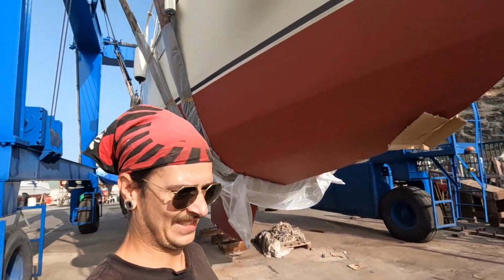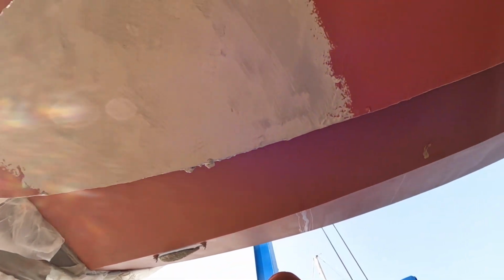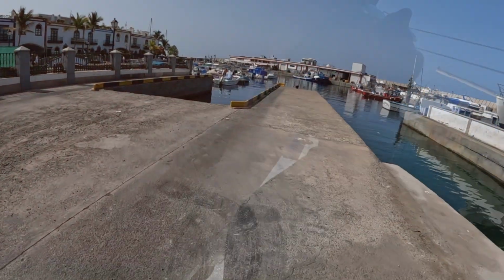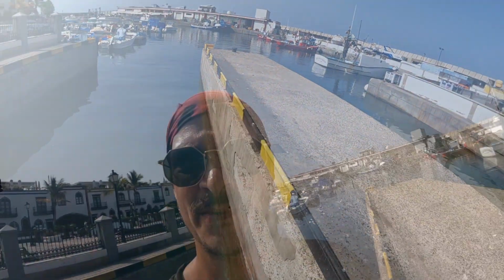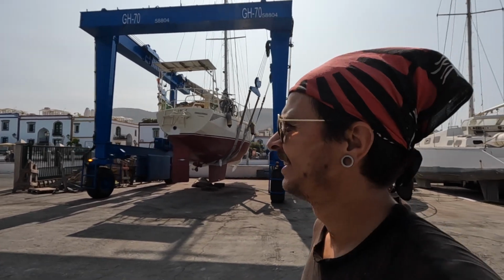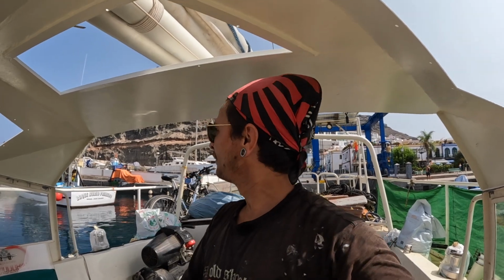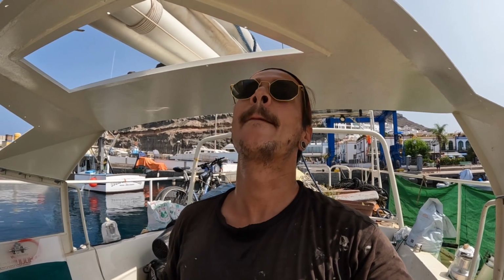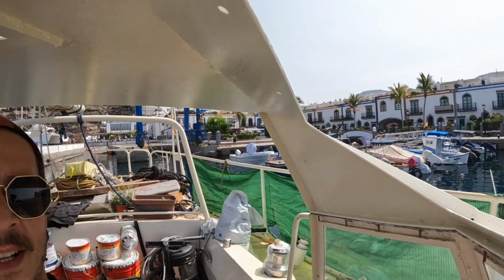Splash day!!! Our sailboat is finally BACK IN THE WATER!!!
Finally the day is here! Our sailboat is back in the water! We didn't dare believing it but it actually came true! The travel lift driver showed up, we lifted the boat, painted the last spots under the keel, and lifted her back into the water! All through hull were dry and the steering worked! So super stoked that we now have our steel sailboat back in the water where she belongs! Soon we can think of sailing out on the ocean and exploring all those far away lands!